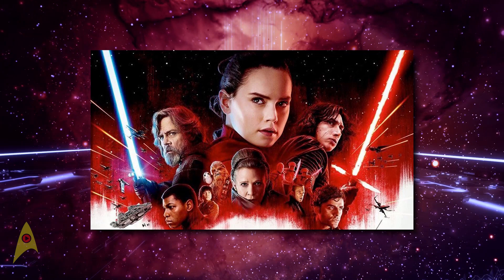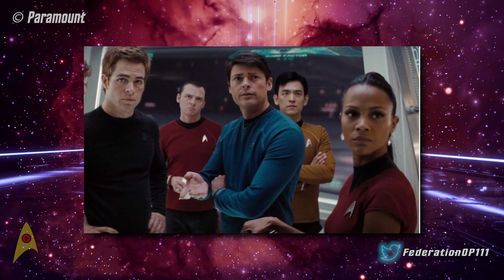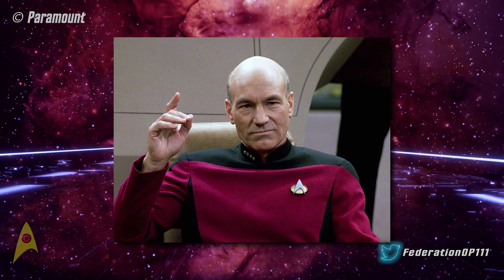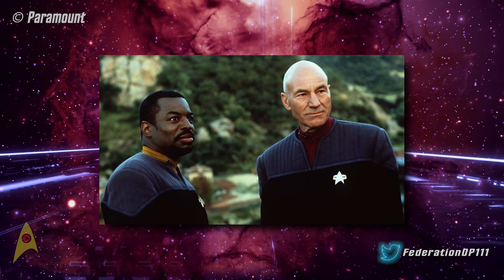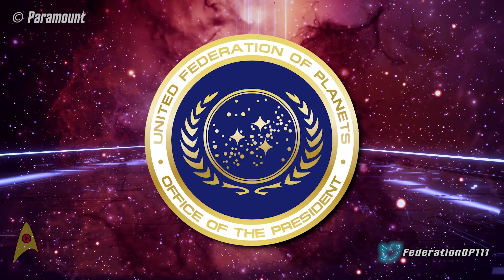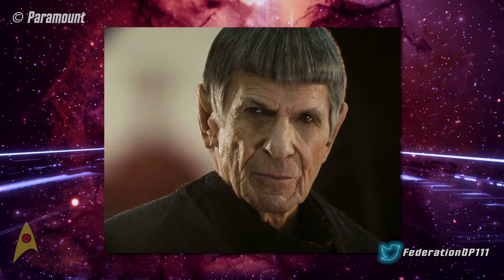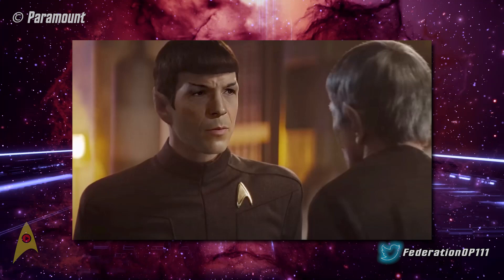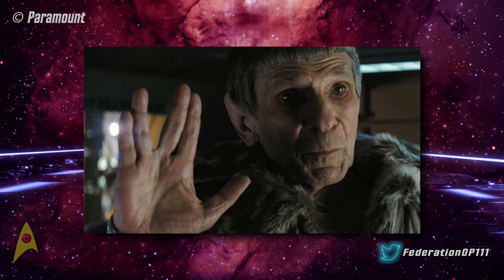How was the KELVIN TIMELINE Created In Universe? | Star Trek Explained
The Kelvin Timeline is the the set of films from JJ Abrams that started in 2009. Although these films, at first glance may just seem like a simple reboot, there is a lot more to it than that, and they actually exist alongside the prime timeline. In todays video we break down how the timeline was created within the Star Trek Universe.

Written By Marcus Armstrong.